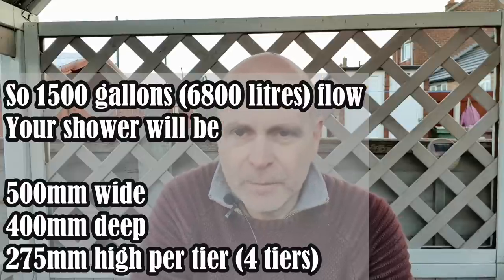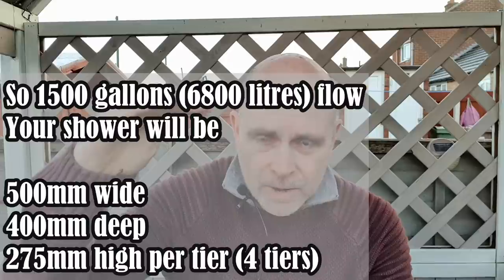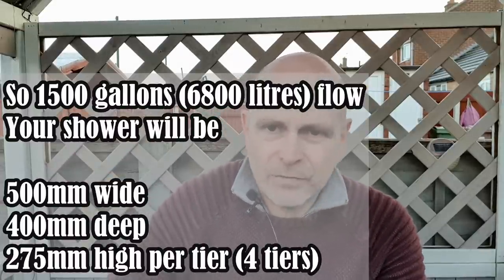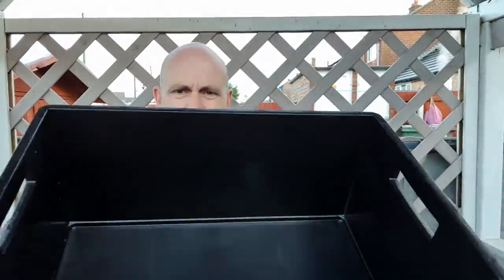DIY Bakki shower (Make your own PART 1) homemade Koi pond filter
How to build your own bakki shower at home cheaply that works properly as a shower was designed.
Part 1 of my Bakki Shower DIY build video. In this video we go through determining the maximum flow you have available to put over your shower and then use this figure to design a bespoke DIY shower to optimise the setup you have at home. We go through the geometry of the shower which is vital to achieve the true bakki shower benefits such as nitrate removal, de-oderising of your water, massive aeration and huge biological filtration.
Using this information we can ensure our shower works on the shower principles as intended.